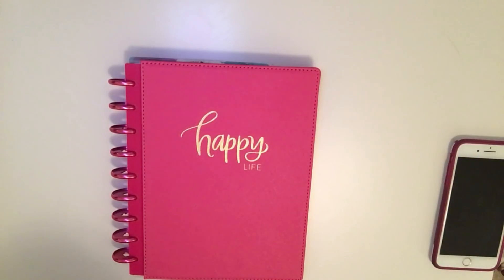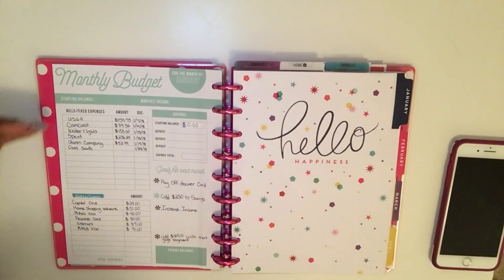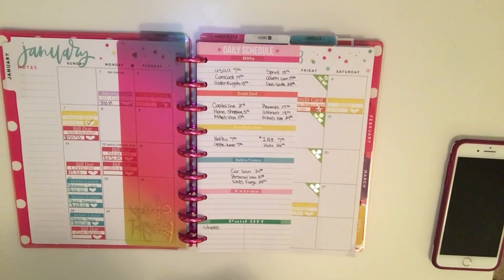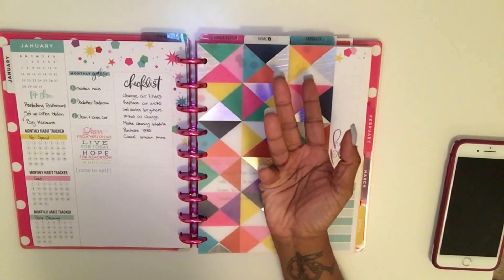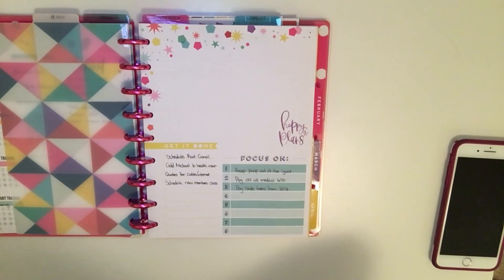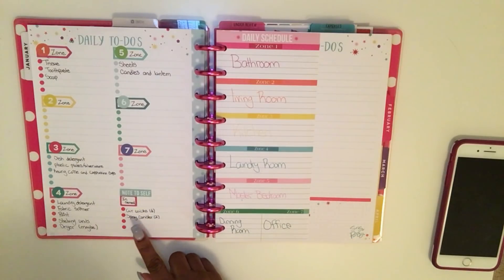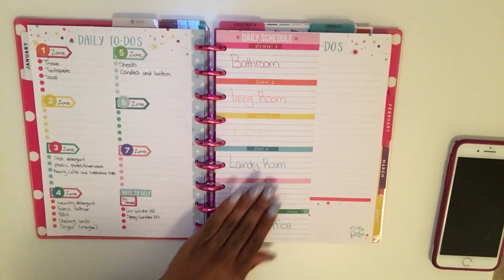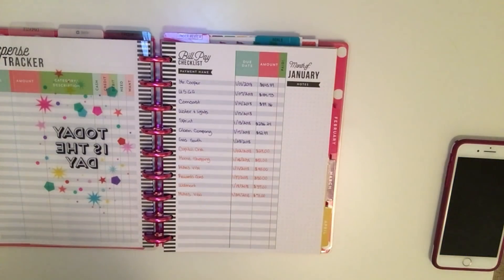2018 Happy Planner Budget & Home planner set up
-Welcome to The Married Lyfe, I hope you enjoy our channel. If you are not already following our Facebook page the link is below as well as our Instagram.